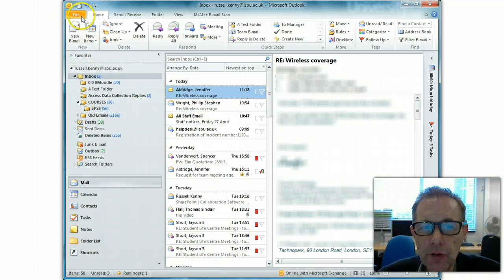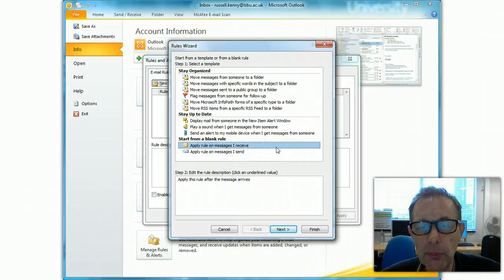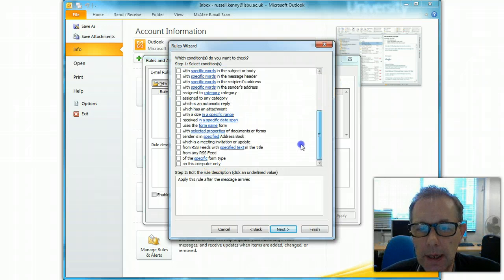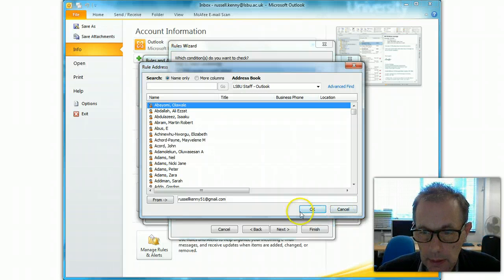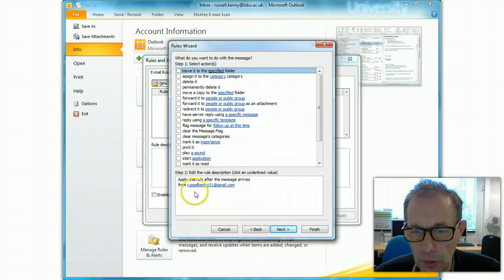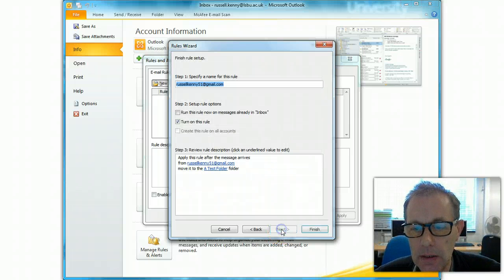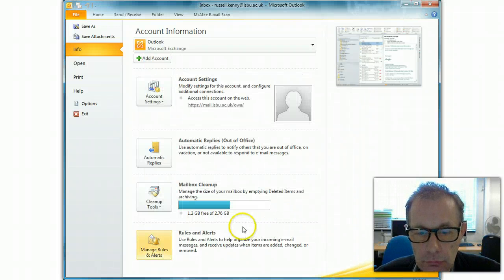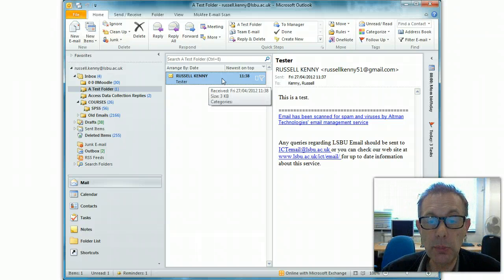Rules and Alerts in Outlook 2010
Rules and Alerts in Outlook 2010 LSBU